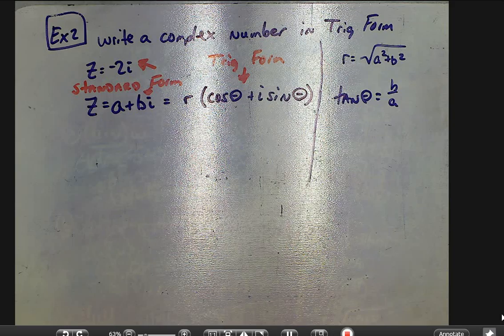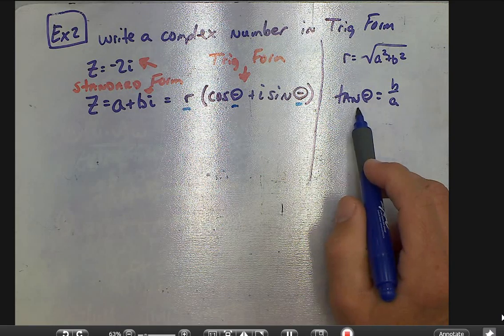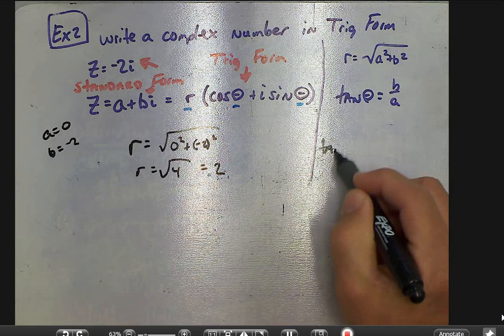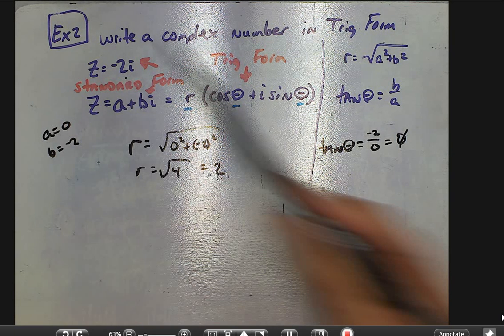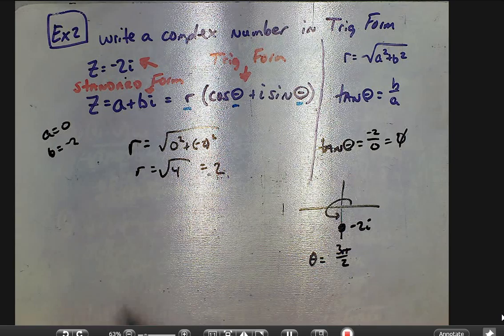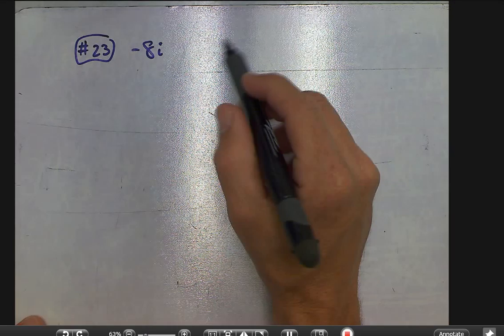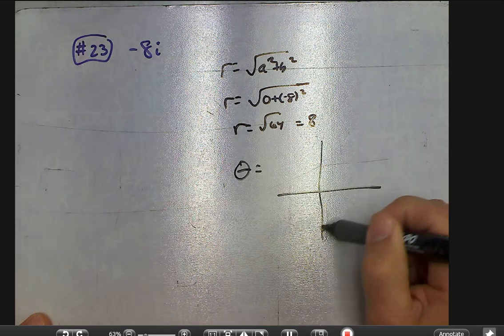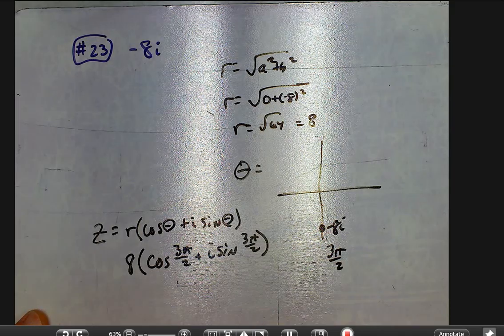6 5 Ex 2